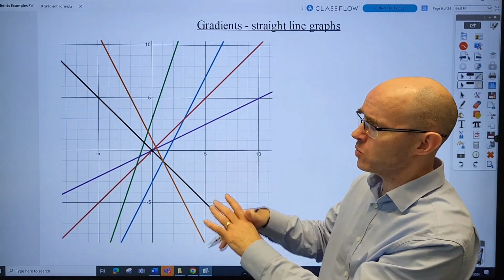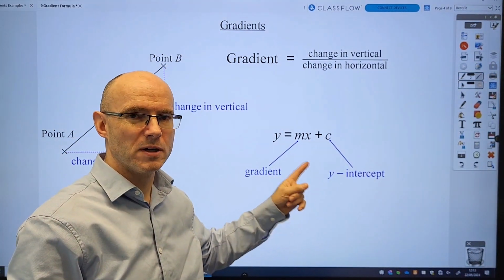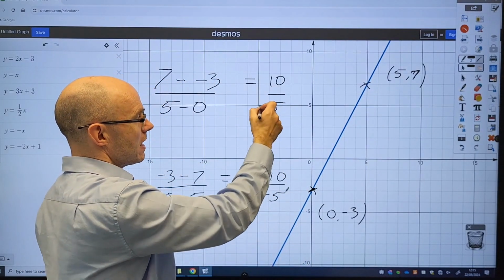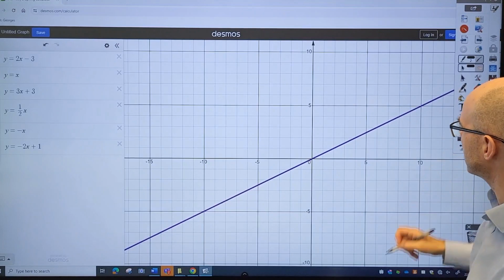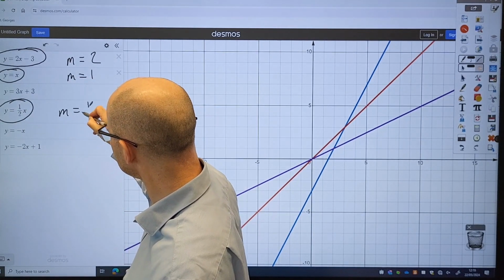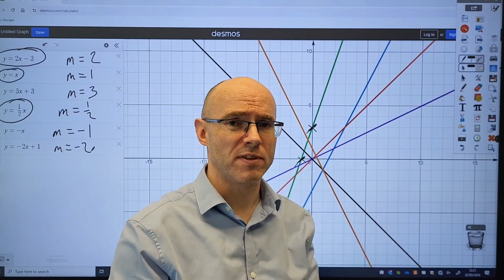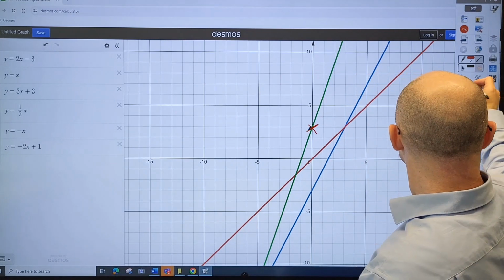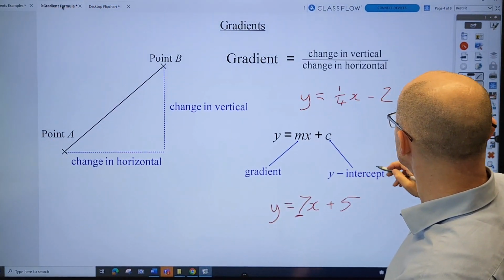Gradients - How to calculate the gradient of a straight line with many examples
Helping Students with GCSE and A Level Maths